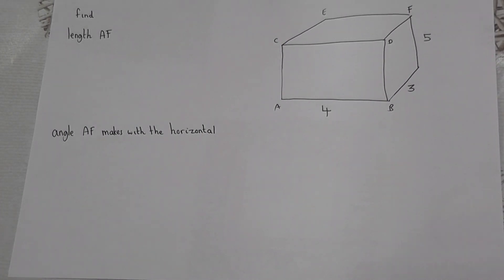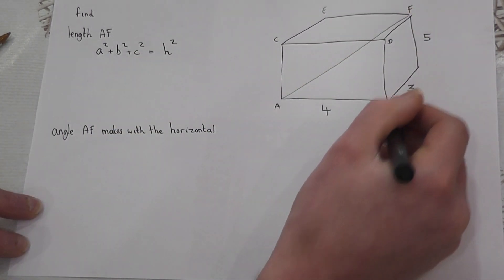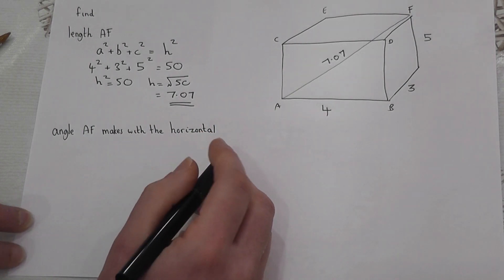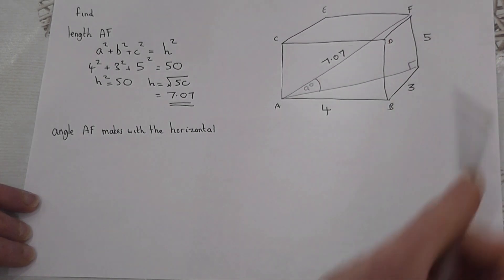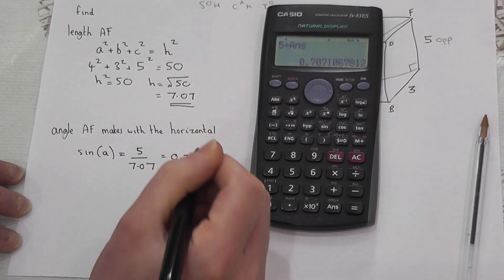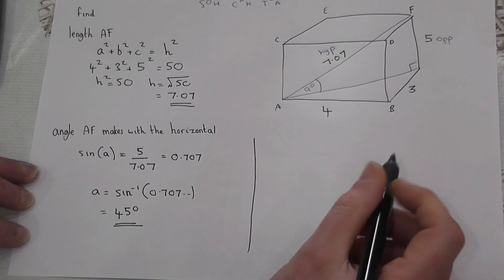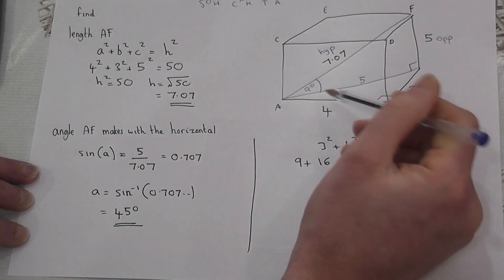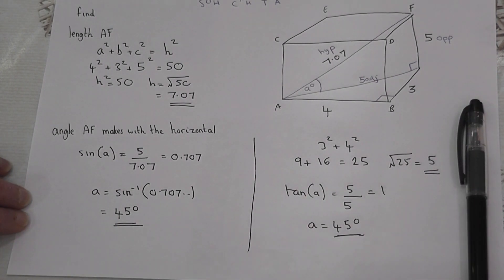3d trigonometry in a cuboid | online learning | GCSE mathematics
Online maths learning and support, lockdown help with GCSE grades
3d trigonometry and pythagoras
Find the length of the leading diagonal and angles in cuboids